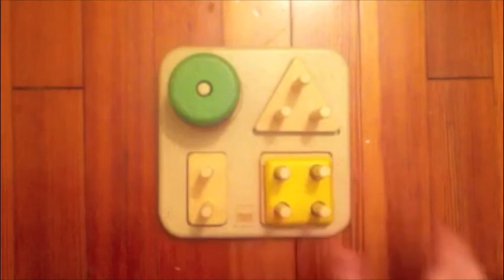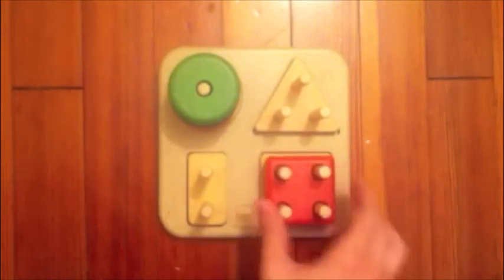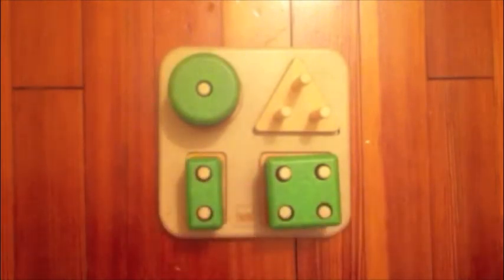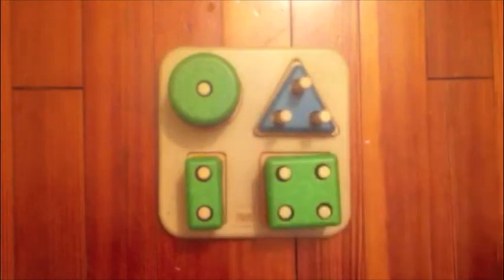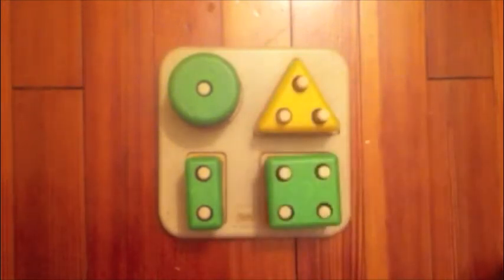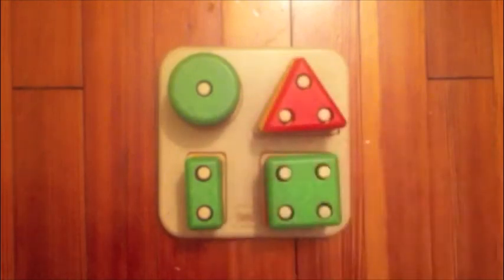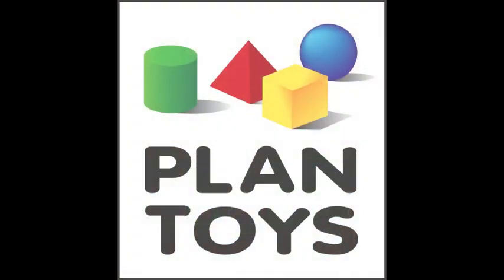Plan Toys Sorting Board